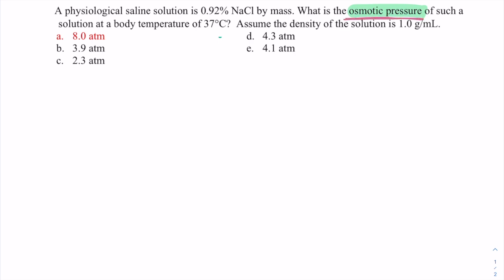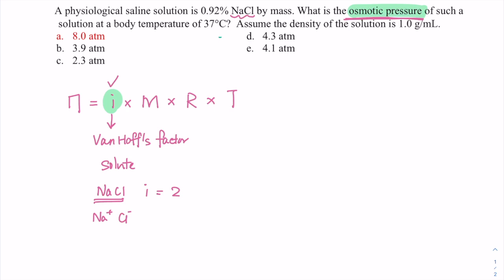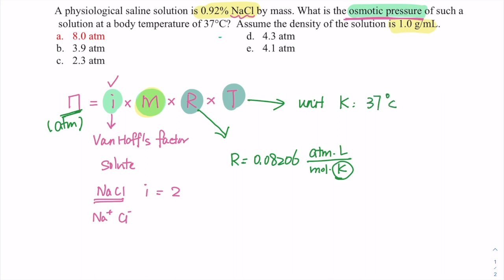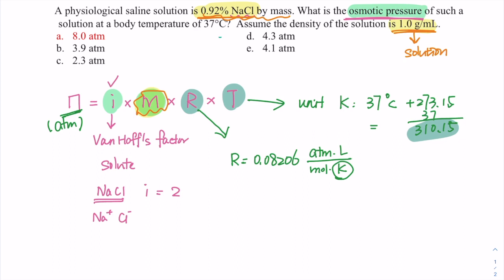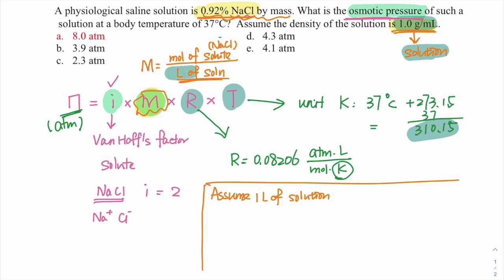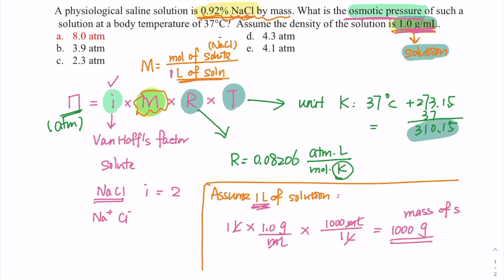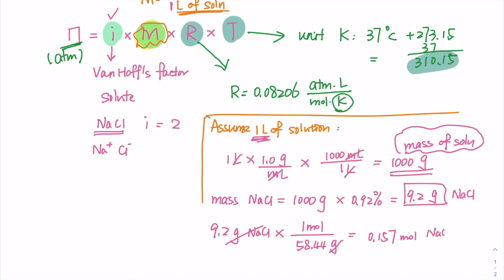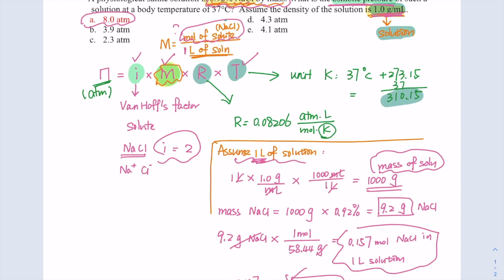Osmotic Pressure with Molarity calculation